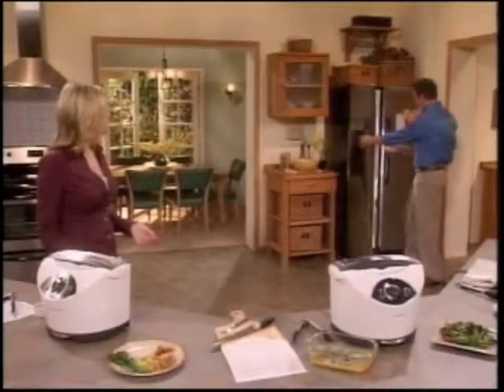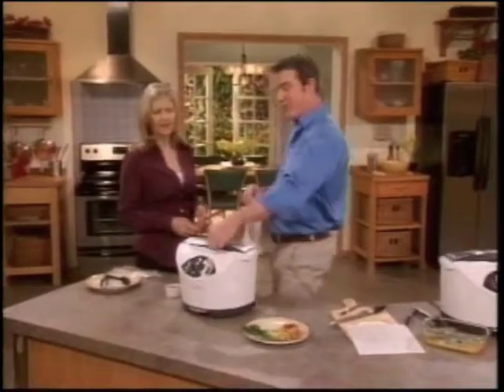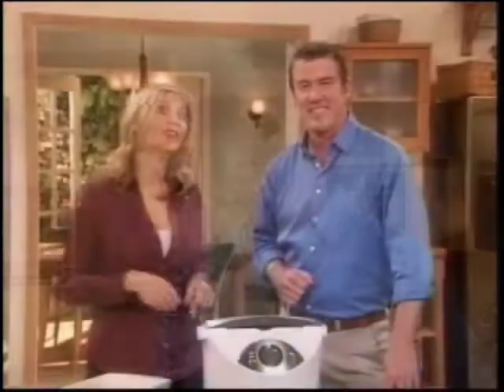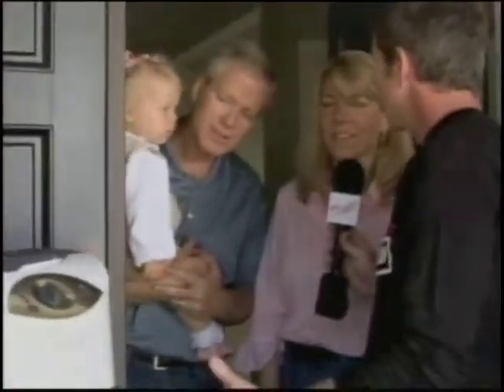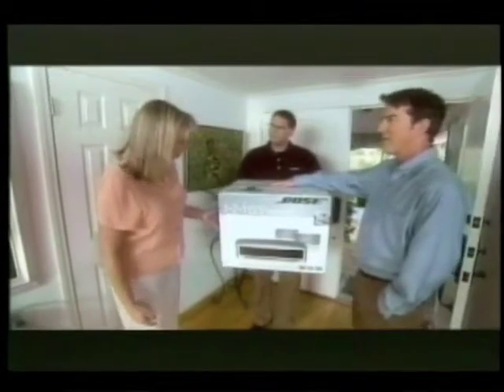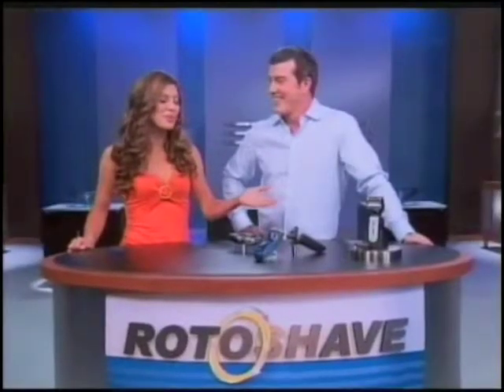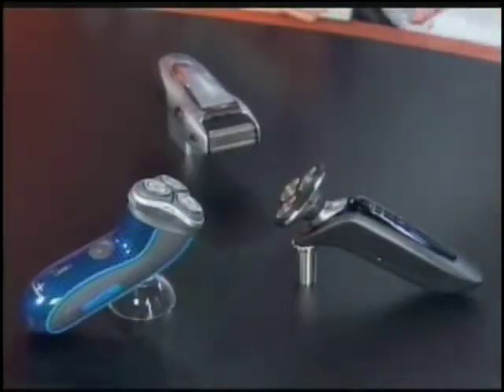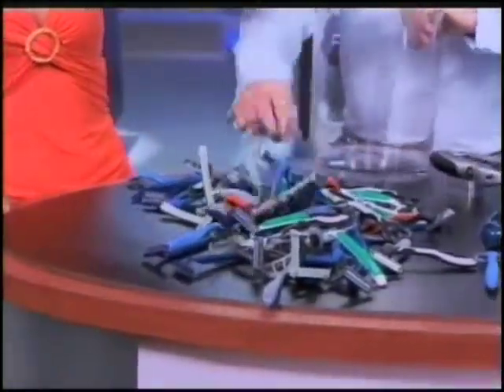Chris Leary Direct Response TV Demo